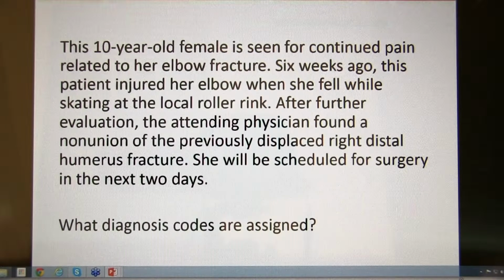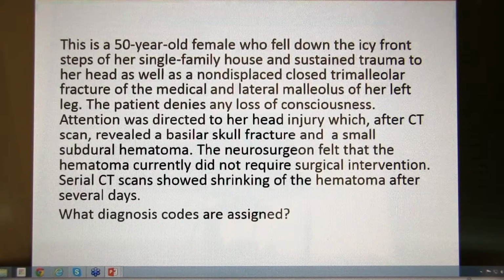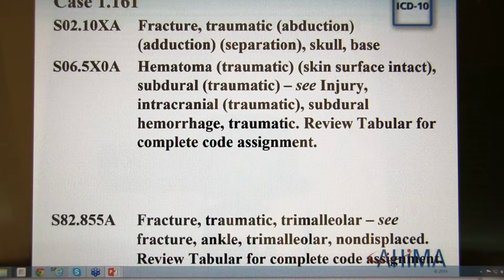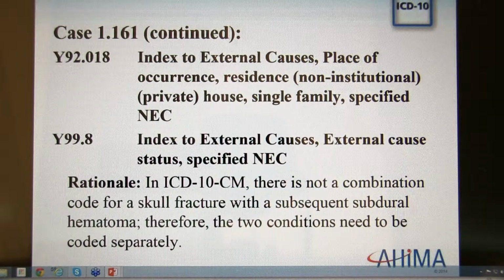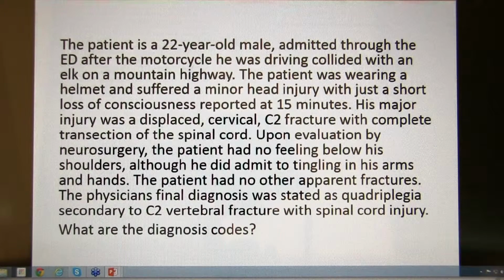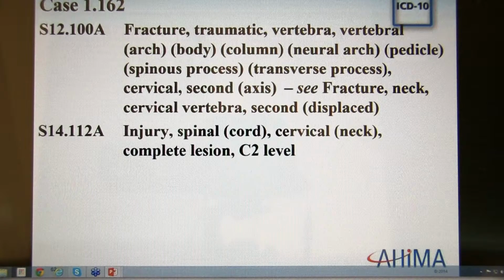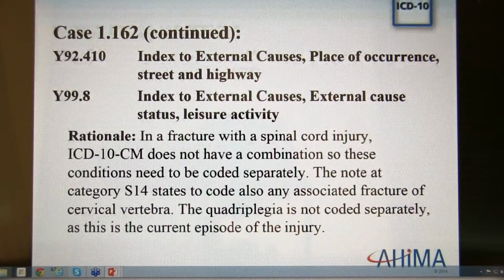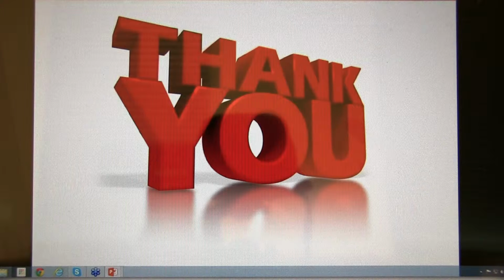00003.MTS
ICD10 Fracture Care Services